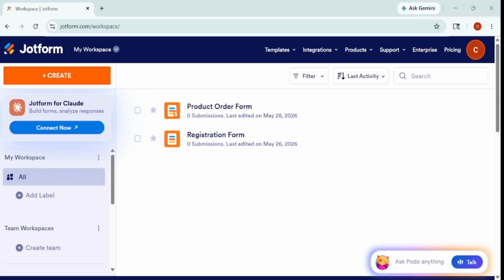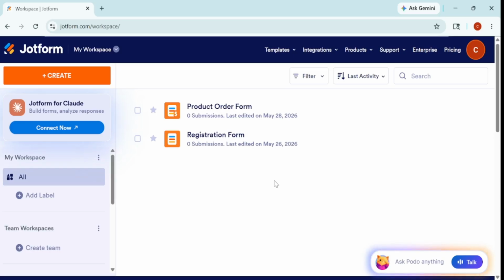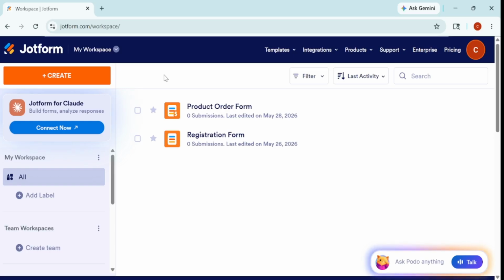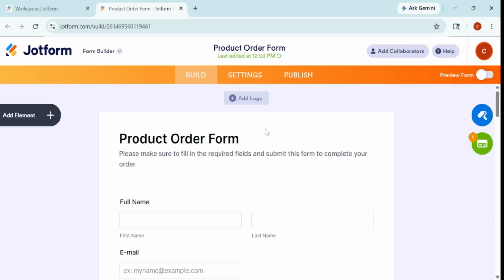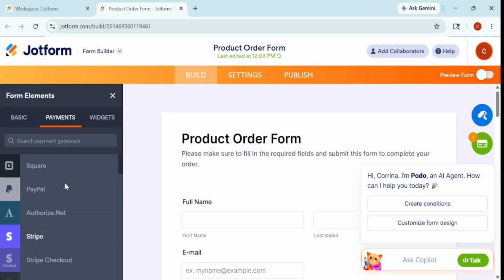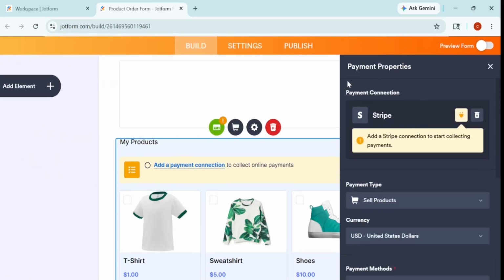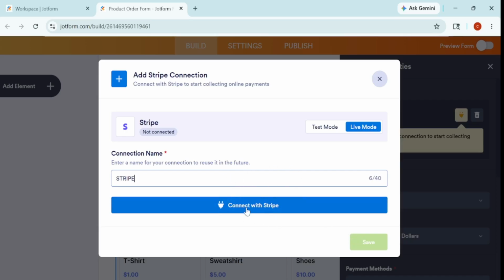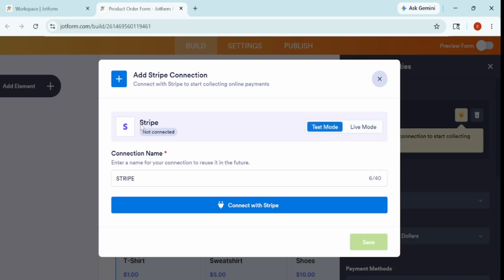How to Add Payment Method on Jotform Easily 2026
In this video I have shown How to Add Payment Method on Jotform Easily 2026.

This step by step tutorial demonstrates how to integrate secure online payment gateways into your digital forms using Jotform's updated 2026 Form Builder dashboard. We cover how to access the elements panel, select from over 40 native payment processors like Stripe, PayPal, or Square, and configure your payment settings to seamlessly collect donations, sell products, or manage recurring subscriptions.

You’ll learn:
How to open the native Form Elements panel from your active builder canvas
Navigating the dedicated Payments tab to browse available global gateways
Connecting and authenticating your preferred payment processor account safely
Setting up custom product listings, pricing matrices, and currency filters

Perfect for small business owners, non-profit organizers, and e-commerce creators who want to automate their checkout pipelines and receive secure customer payments.

Timestamps:
0:00 – Introduction
0:15 – Opening Your Project Workspace and Launching the Form Builder
0:38 – Clicking the Add Form Element Button on the Left-Hand Sidebar
1:04 – Switching to the Payments Tab Panel and Selecting Your Gateway
1:31 – Opening Payment Properties and Clicking the Connection Option
1:58 – Authenticating Your Live Account Credentials with Your Provider
2:24 – Adjusting Payment Types Between Product Sales and Donations
2:48 – Reviewing Active Layout Settings and Testing Live Sandbox Mode
2:59 – End